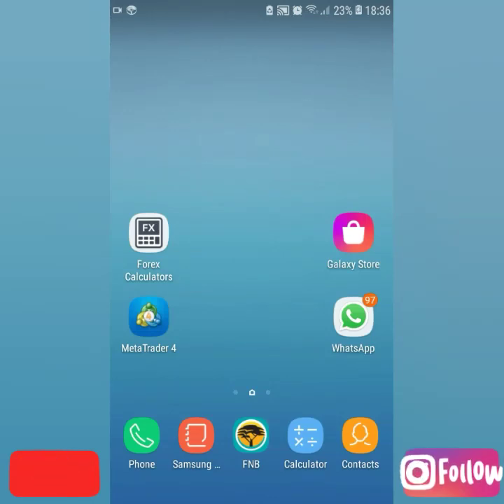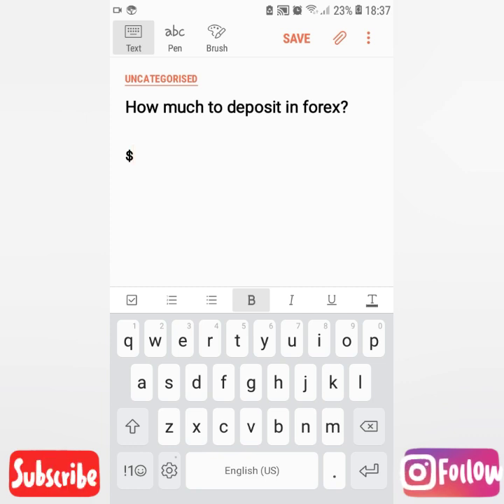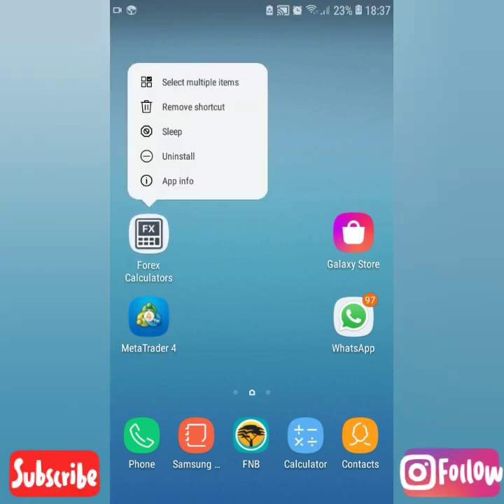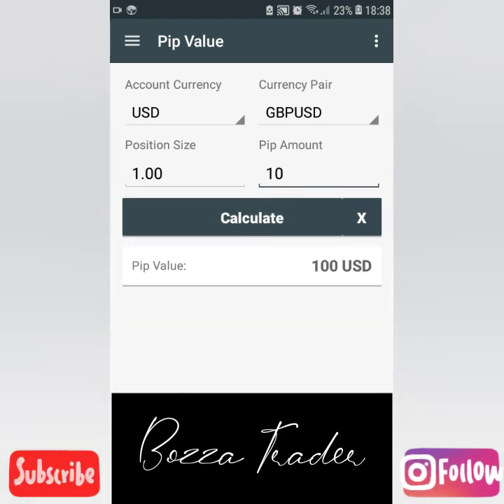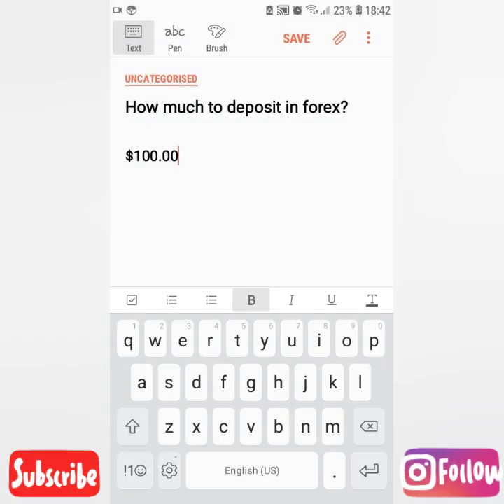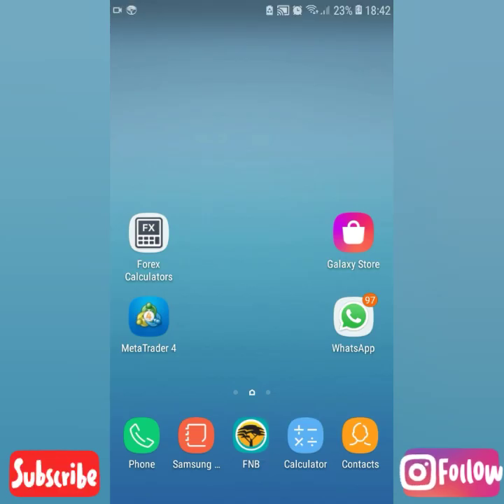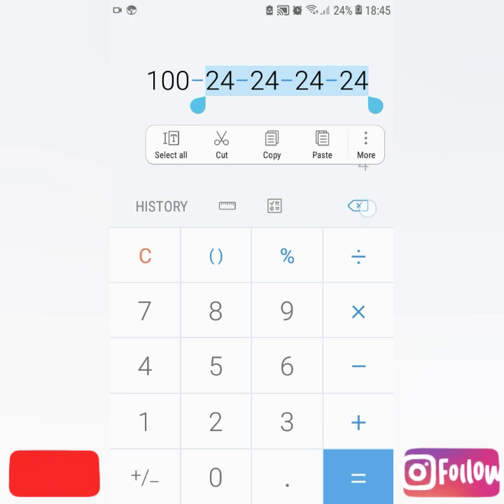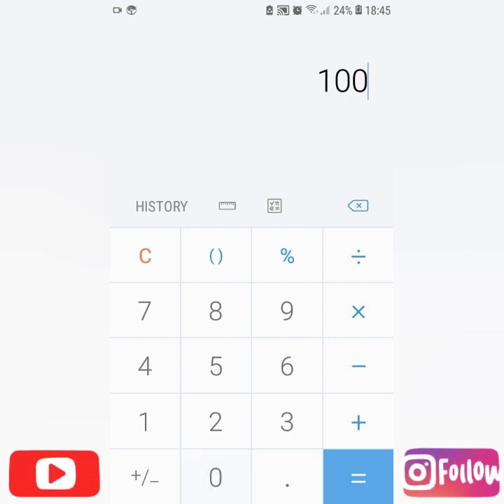How Much Money You Need To Start Forex Trading?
money fund capital forex trading invest. How much money you need to start forex trading?

TIMESTAMPS
0:00 Intro
1:00 First Topic Covered
1:30 Second Topic Covered
2:30 Third Topic Covered

1. Live One-on-One Class: R3.5k/$204
2. Recorded Tutorials: From R1700/$125
3. VIP Signals: R750/$55